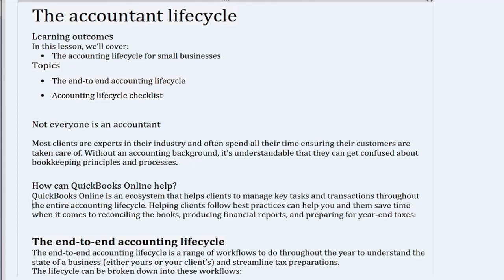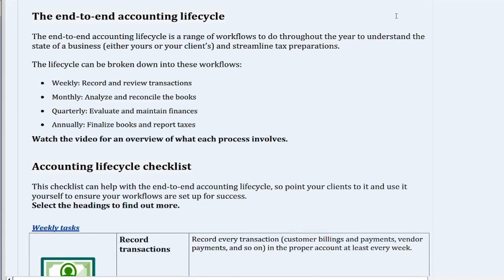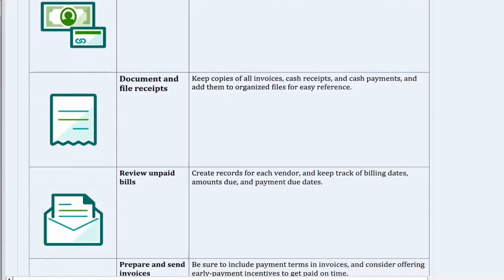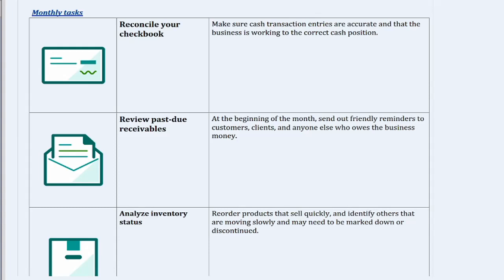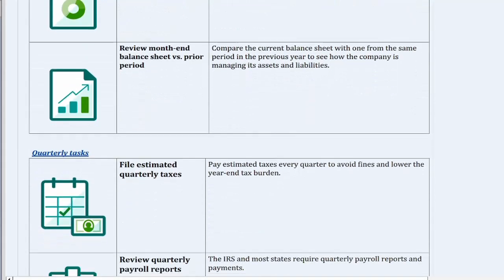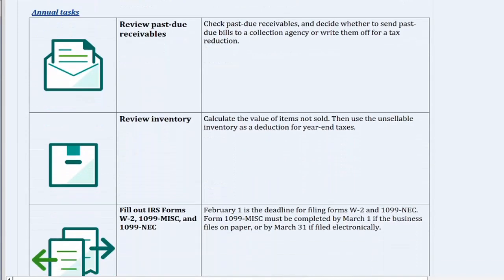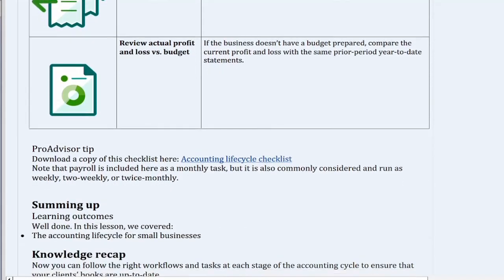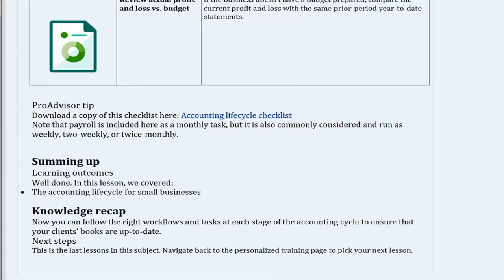Quickbooks Online Training: The accountant lifecycle